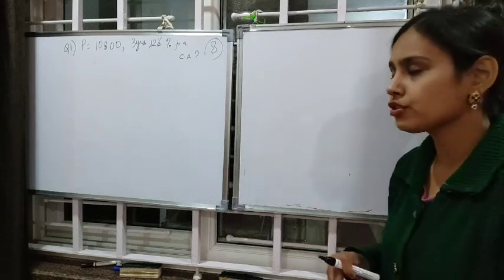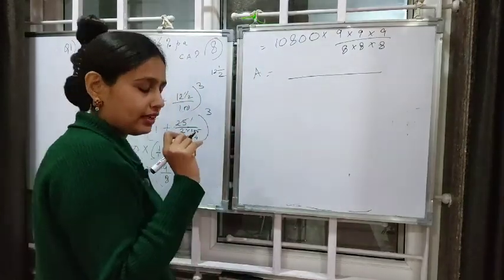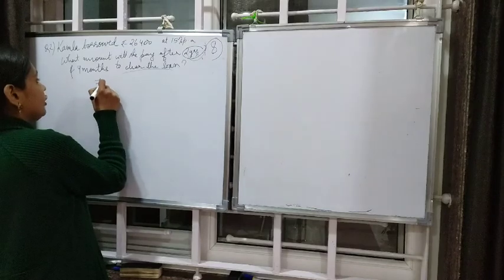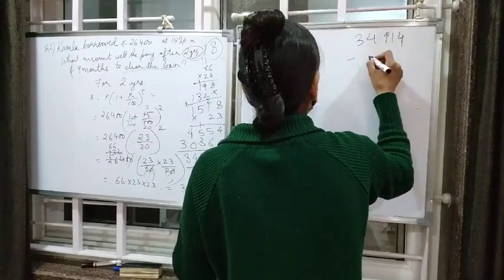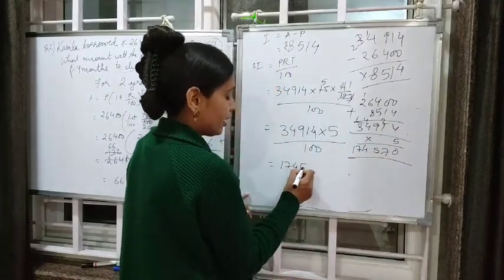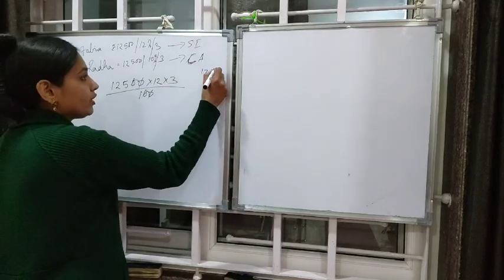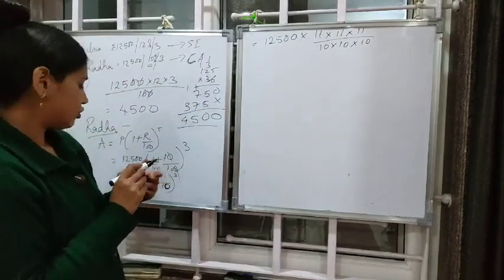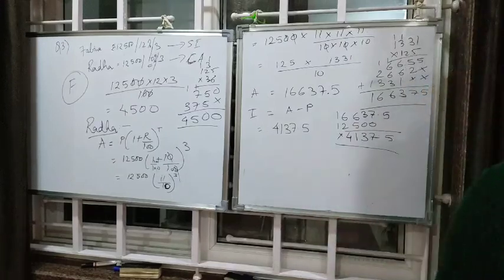Class 8: Applications of Compound Interest ( part 2)